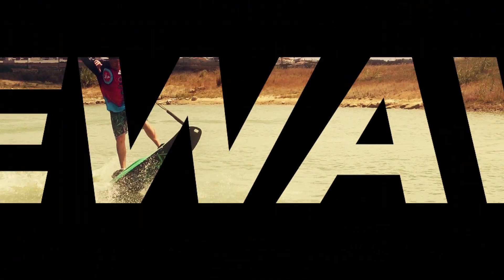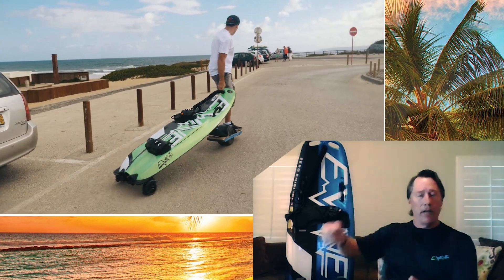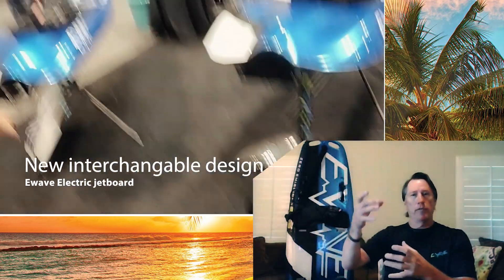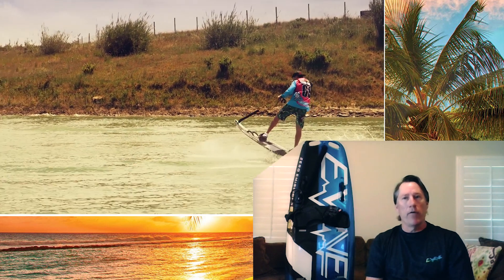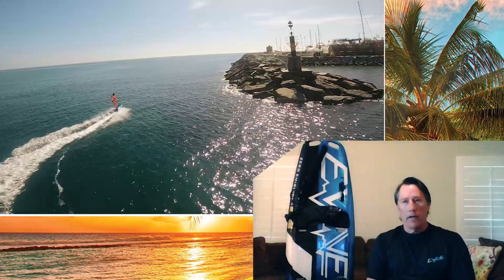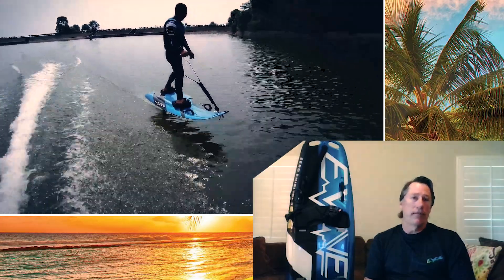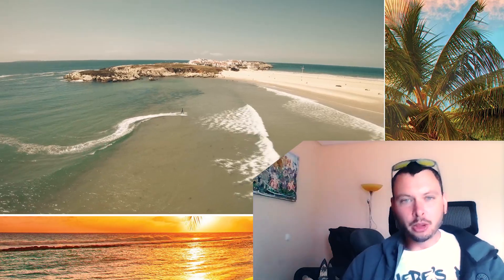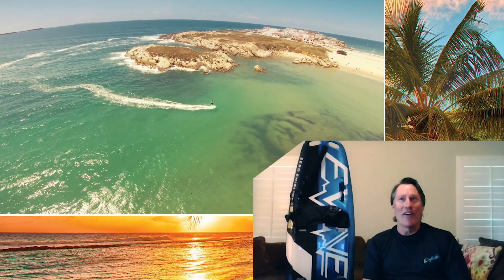EWAVE Electric Jetboard and Efoil ft Dana Lundquist | Ask Me Anything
Ask Me Anything - With Ewave Dana Lundquist
Electric jetboards and efoilts are taking over the world by a storm. Today we have our favorite guest, a legend of the industry, Dana Lundquist, a professional motosurf world cup rider and one of the creators of the new electric EWAVE Jetboard to talk about his new exciting jetboard and efoil!

Timecodes
00:25 What is eWave jetboard, the speed, riding time, the weight?
02:07 The new DUAL system - Efoil + Jetboard?
03:50 How much riding time do you get in Efoil mode?
04:19 Riding experience in the jetboard RACE mode?
05:57 Ewave TUBE for beginners and kids?
07:19 Go for a ride with your DOG?
07:55 Riding experience in EFOIL mode with straps and handle?
09:28 How to learn EFOIL easier?
10:27 Efoil Flat water VS Efoil on Surf?
11:45 Different Wing Setup?
12:28 Learning efoiling safely with a TUBE?
13:23 Battery SAFETY?
14:43 LOW NOISE levels?
15:35 Guarantee and Post Sale service?
16:48 Future of the jetboard industry?
19:34 Shipping and Coronavirus update?